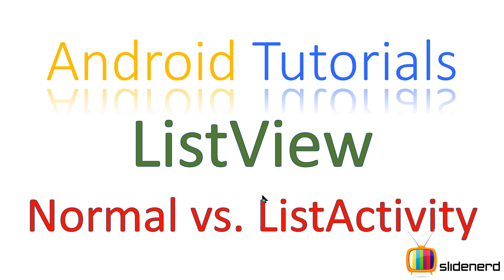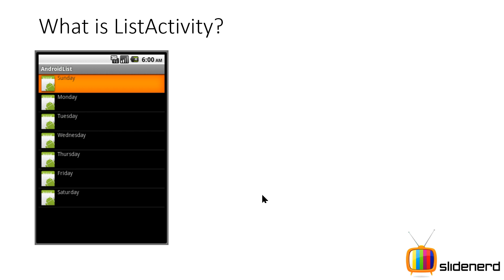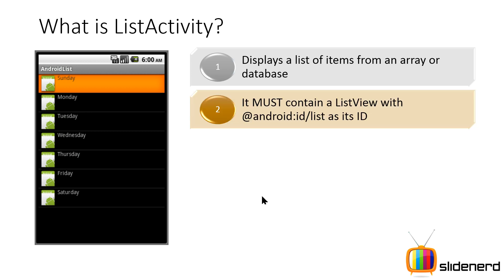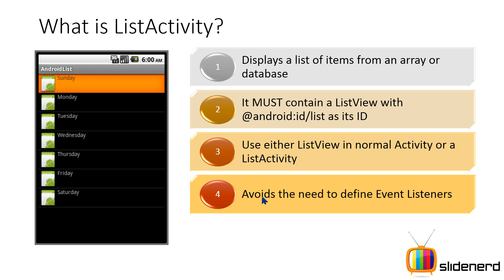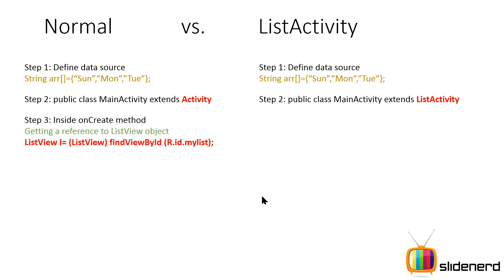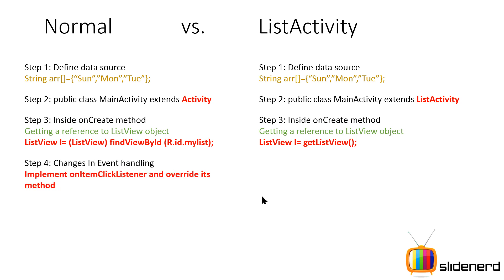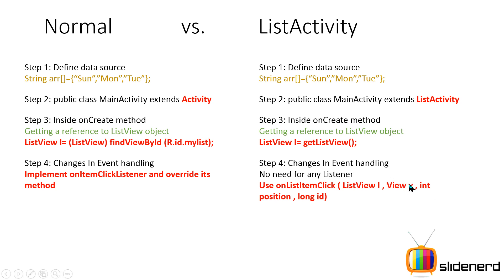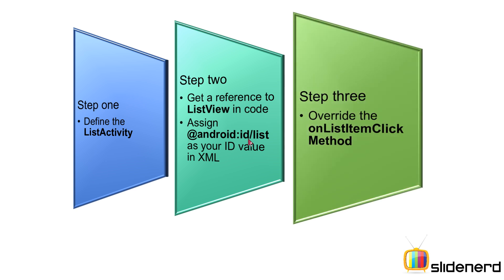79 Android ListActivity Part 1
This Android Tutorial Video shows an example of how to use the Android ListActivity to implement an Android ListView and use the onListItemClick method to determine which row and which position was clicked by the user and take approrpriate action based on that.